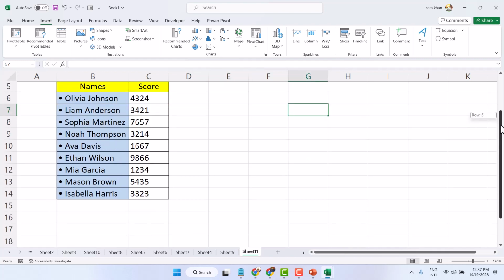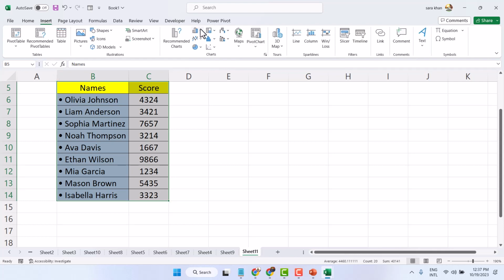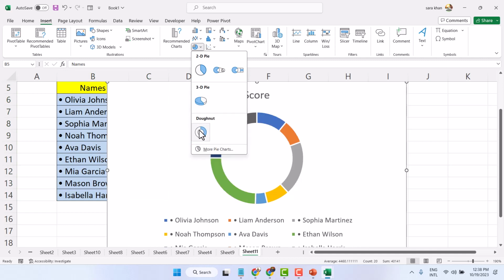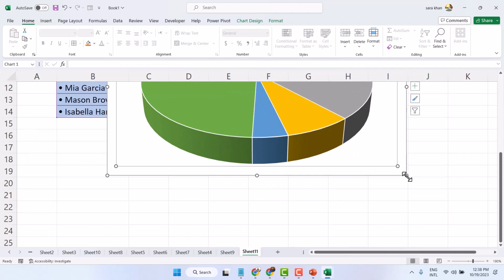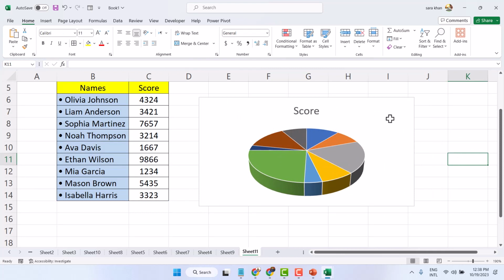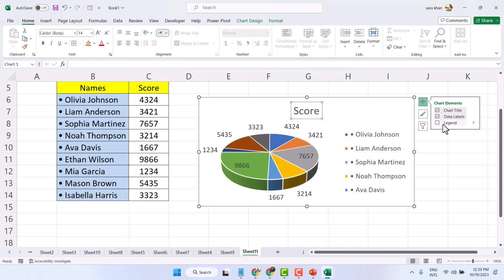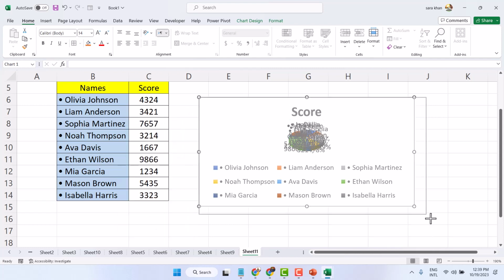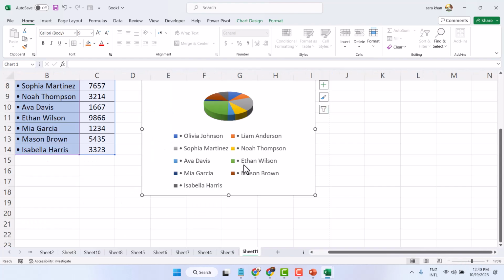How To Create A Pie Chart In Excel (Easy)